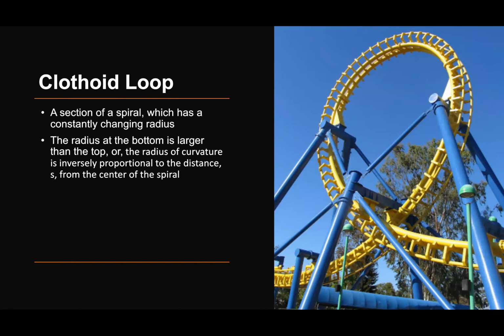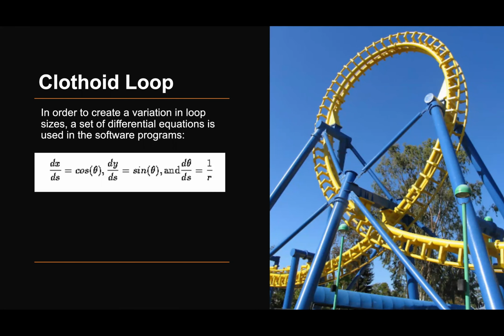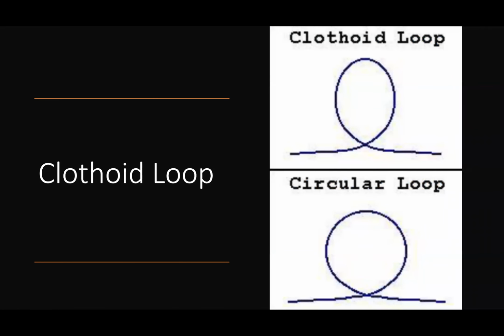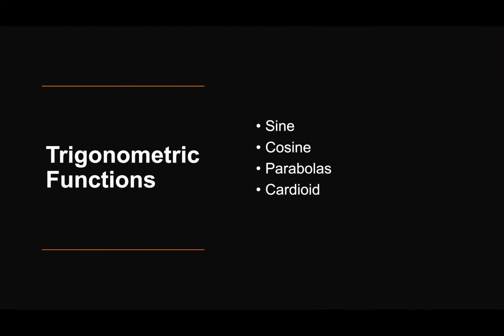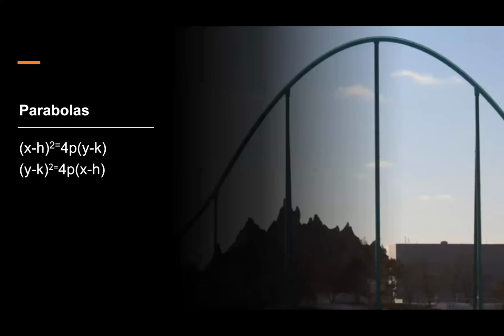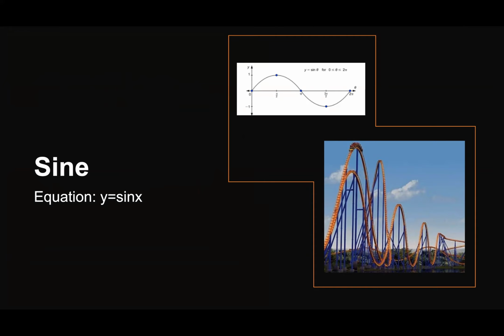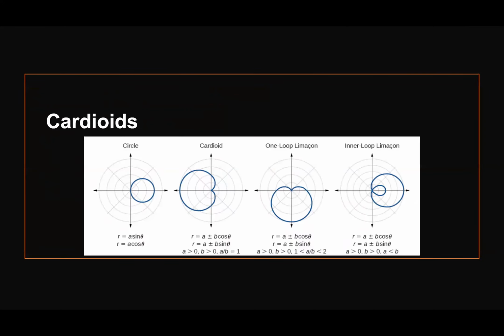Math in Rollercoasters